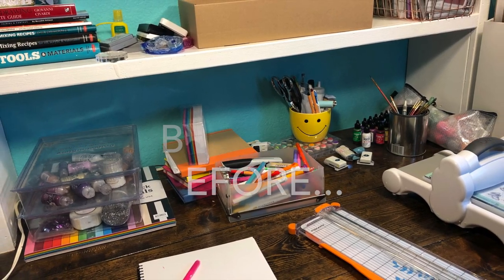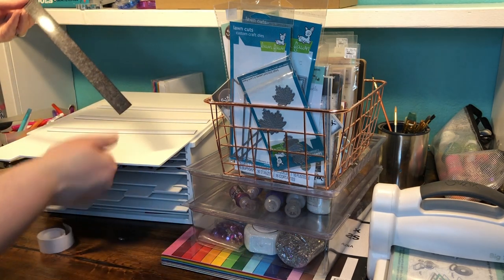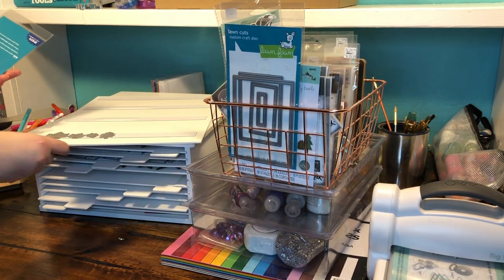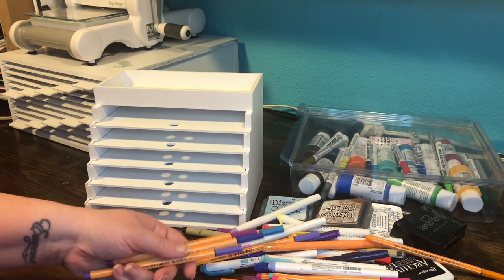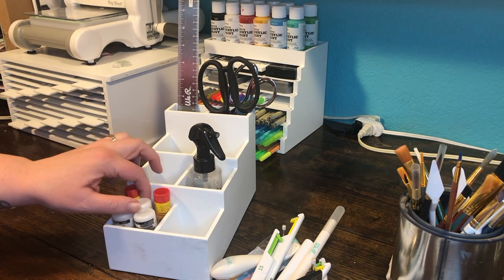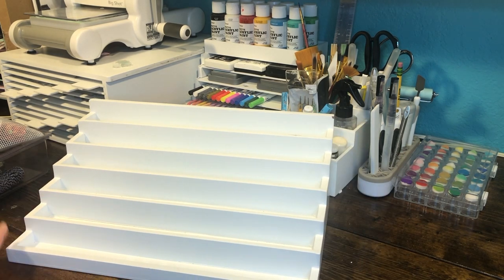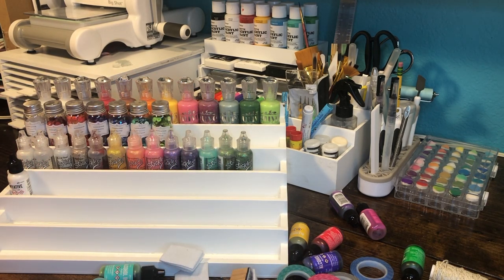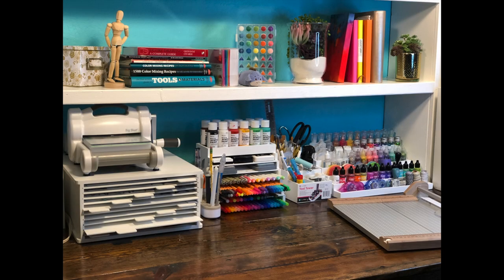Organize your Workspace for the New Year with Desk Maid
It's so much easier and enjoyable to create art in a space where you can easily see and find your supplies. Watch how this desk gets transformed with Desk Maid organizers.

★ About Us! ★